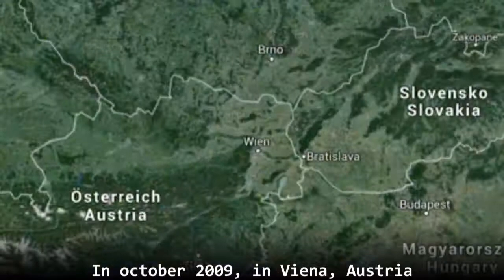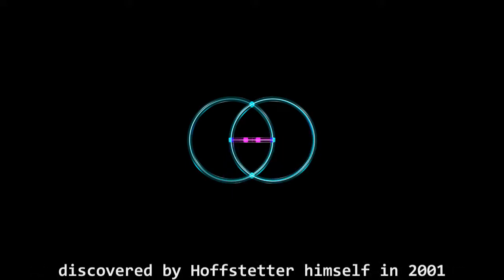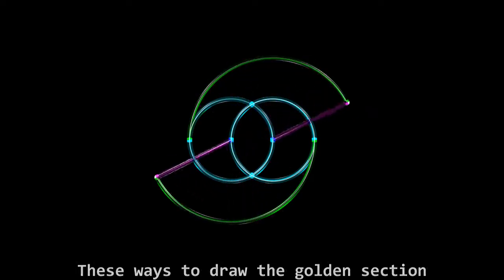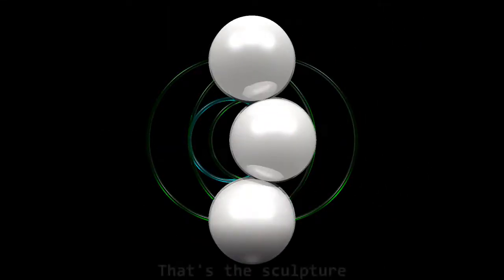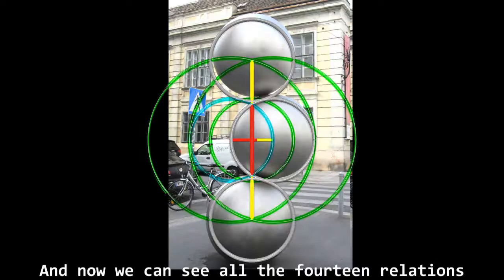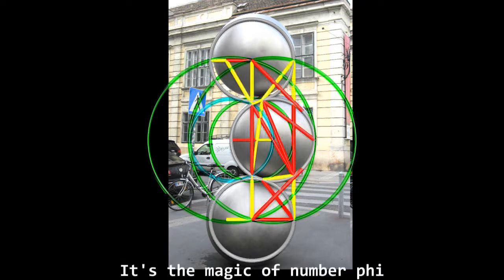There's something about phi - Chapter 21 - The golden sculpture in the city of Vienna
Chapter 21 of the series "There's something About phi". Video on the number phi, golden number, divine proportion or golden section. About the golden sculpture "Nature is cool", by the austrian  artist Kurt Hofstetter. The sculpture is in the city of Vienna